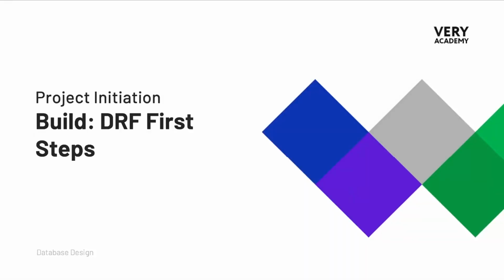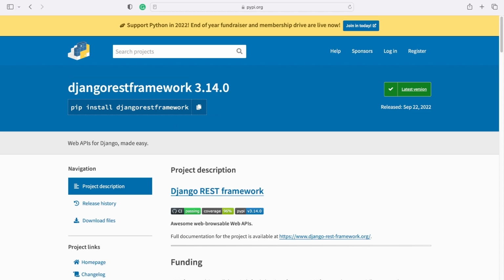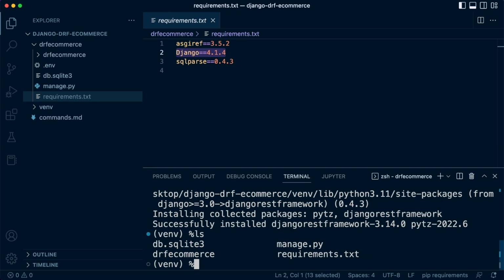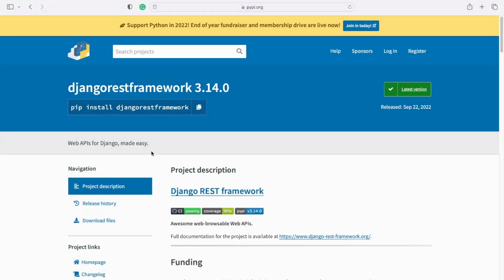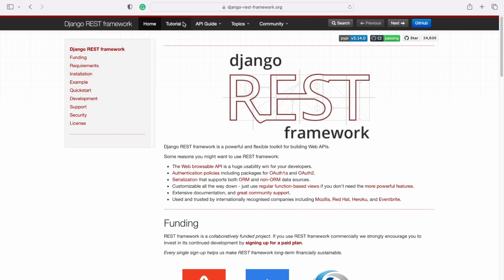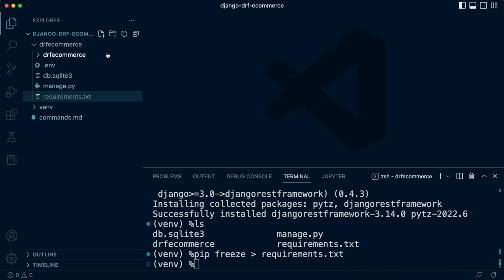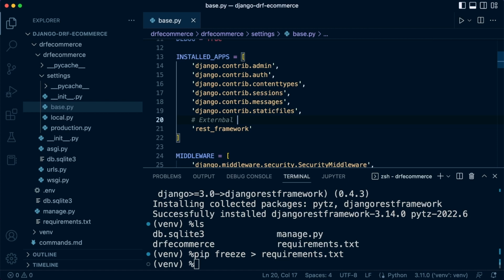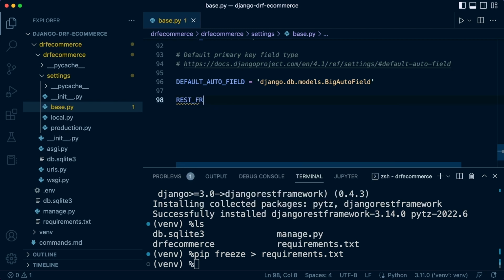Django DRF Project | DRF First Steps | 6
In this tutorial, we take our first steps with DRF, installing and preparing ready for development.

Developing applications can be a fun and effective way of learning a language and framework. In this course, at phase 1, we start building and testing an eCommerce inventory RESTful API with DRF (Django Rest Framework).

This course is primarily designed for anyone looking for a learning journey building applications with the Django Rest Framework, developing, testing and documenting a RESTful API.

This course presents our first iteration of this course and phase 1 of the development process. This course will evolve and extend over time as we iterate on the content to maximise learning opportunities.

As presented in phase 1 of the course, we initiate the project and start building and testing the core functionality of the RESTful API application. In Phase 1, we learn the fundamentals of the Python Django Rest Framework, design a database, implement testing throughout the application and work towards building our first endpoints while also automatically documenting our efforts. By the end of phase 1, you will have learnt how to start a new Django DRF project and create routers, serializers and viewsets to enable clients to interact with your API. Throughout the development process, we learn how to test our application using Pytest and document our endpoints in preparation for front-end development using SwaggerUI.

We intend to extend the content of the course to eventually include deeper relevant content to aid further your understanding of the development process and techniques, deployment, and other associated technologies. Due to the scale of our courses we hope to bring to you our approach to building courses is a phased, iterative approach. Having time to reflect, analyse and seek feedback is essential to ensure that we develop courses that will ultimately meet the highest expectations.